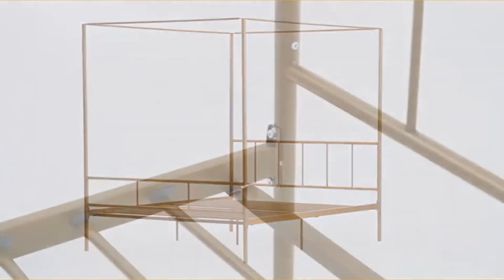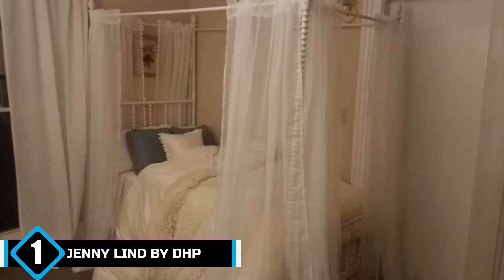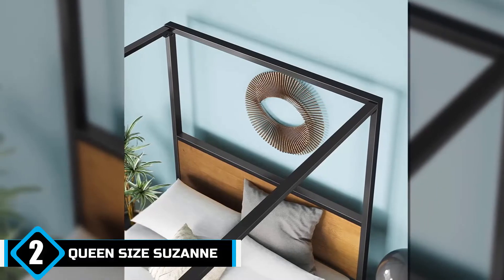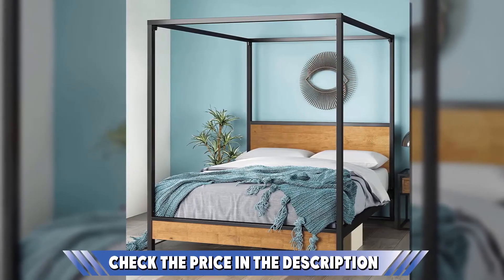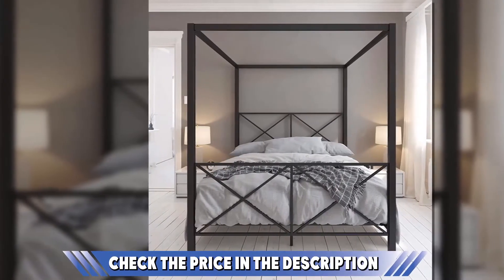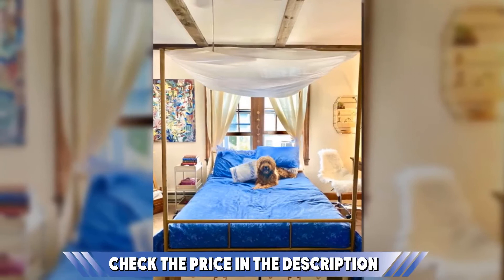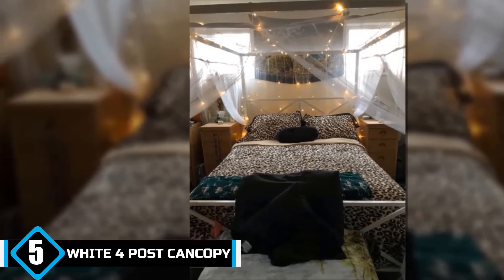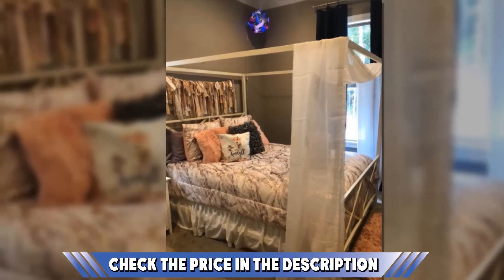Best Canopy Bed In 2024- Top 5 Canopy Beds Review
Links to the best Canopy Beds we listed in today's Canopy Bed review video:

1. DHP Jenny Lind Metal
2. ZINUS Suzanne Metal
3. DHP Rosedale Metal 4
4. Novogratz Marion Canopy Bed
5. Best Choice Products 4-Post

What are the Best Canopy Beds in 2024?

In today's video we reviewed the top 5 best Canopy Beds on the market in 2024. We made this list based on our personal opinion and we ranked them in no particular order, after doing our research based on their prices, quality, durability, brand reputation and many more.

After watching this video you will know which are the best budget, top selling and top rated Canopy Beds on the market today.

If you choose from this list you can be sure that you buy one of the best Canopy Bed available today.

Buy Canopy Bed, best budget Canopy Beds, best Canopy Bed for the money, best Canopy Bed buying guide,